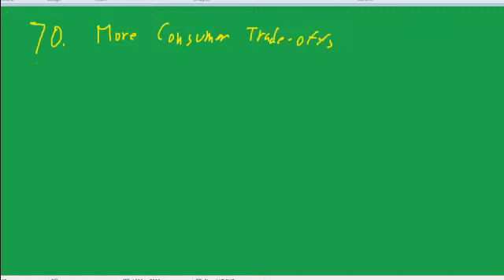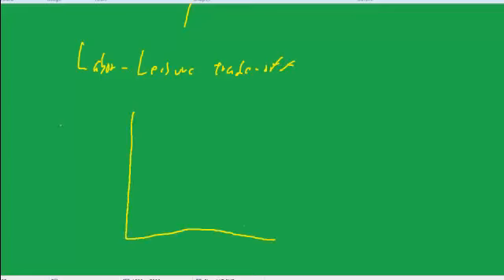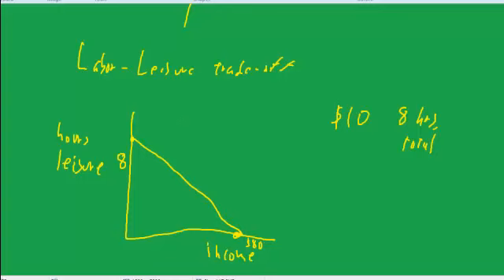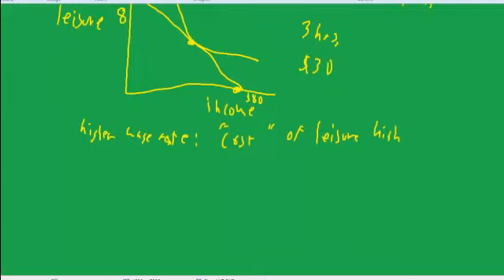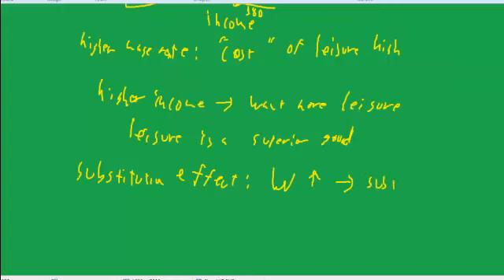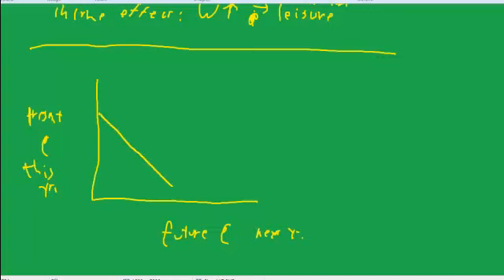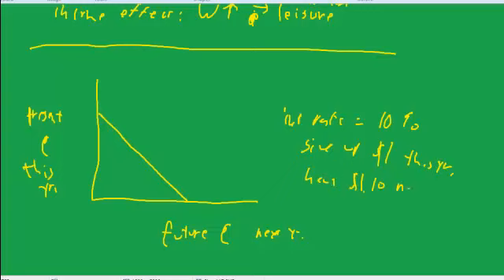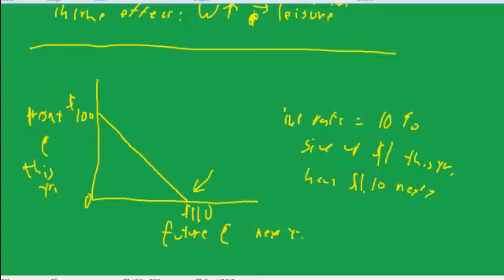70 econ more consumer trade-offs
objective is to understand how indifference curves and the budget constraint can illustrate the choice between labor and leisure or the choice between present and future consumption